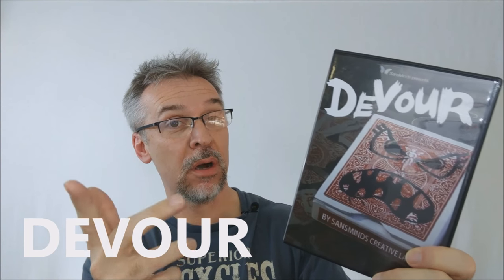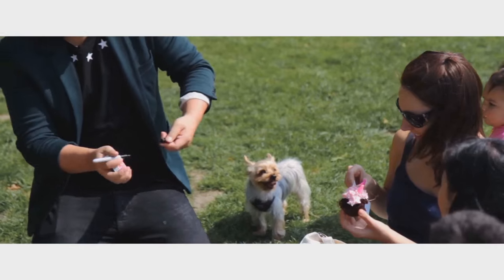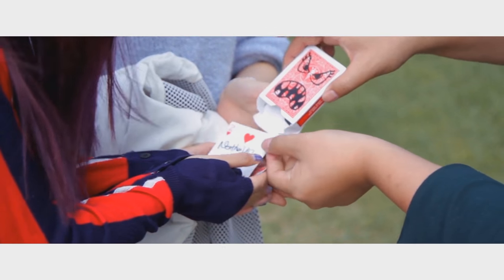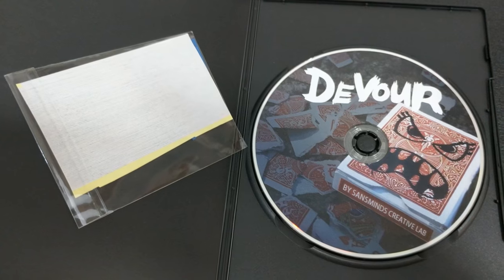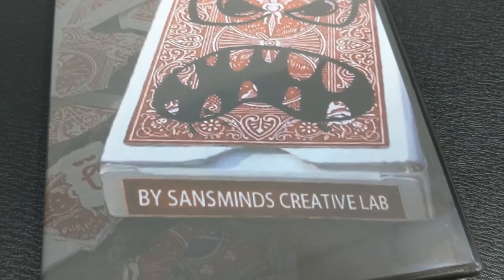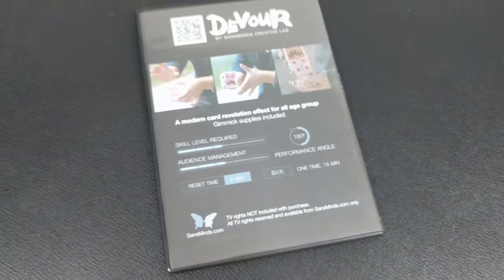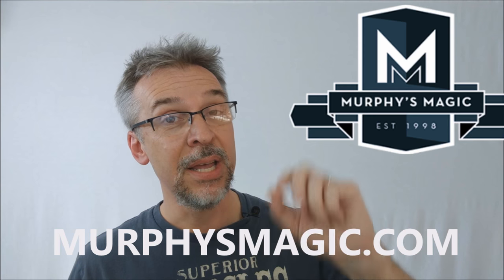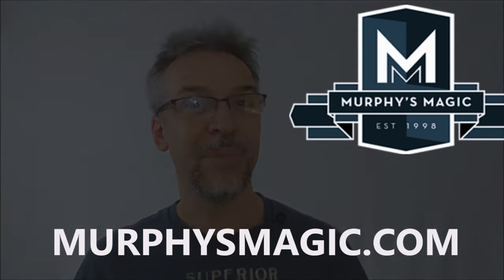Magic Review: DEVOUR by Sans Minds [[ Card Trick ]]